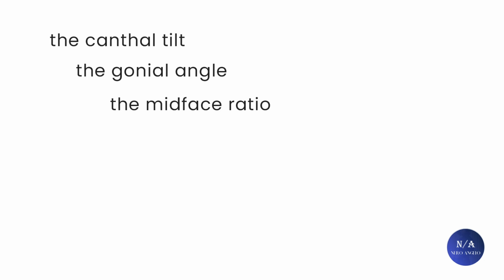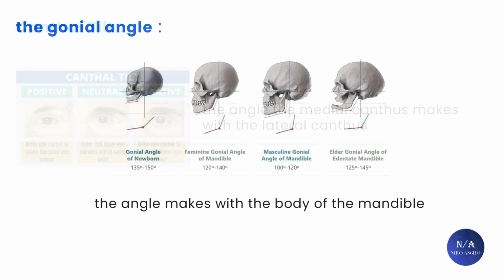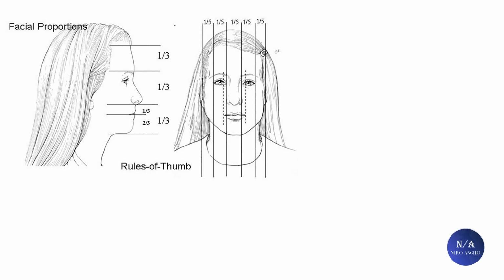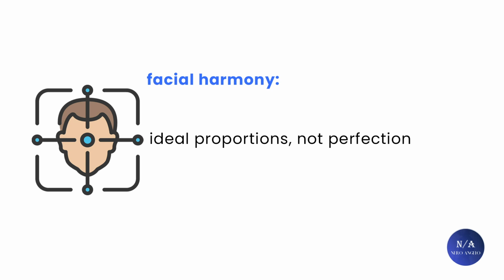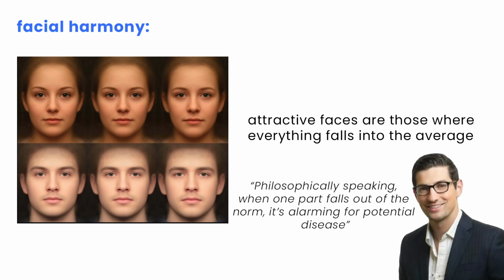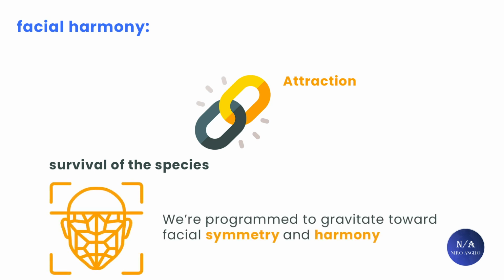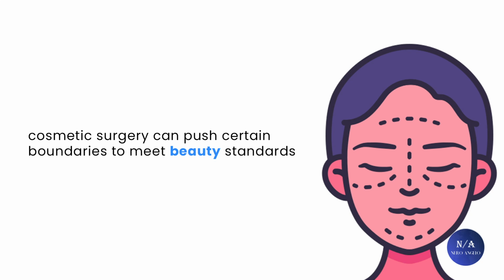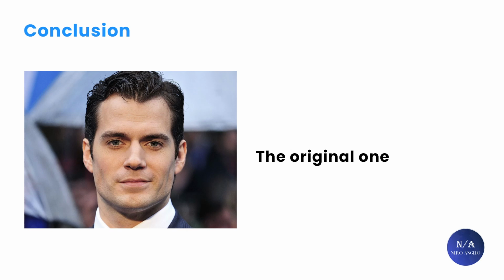The Importance Of Facial Harmony To Attractiveness - (blackpill analysis)